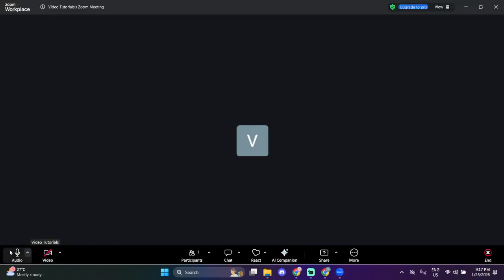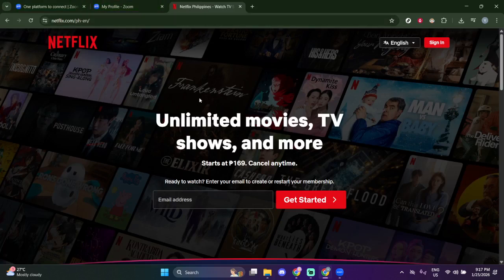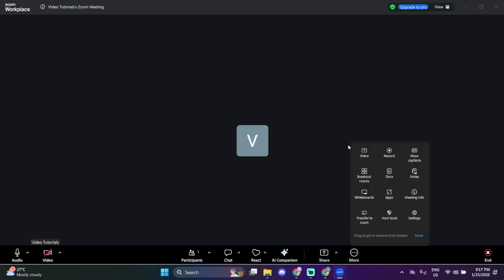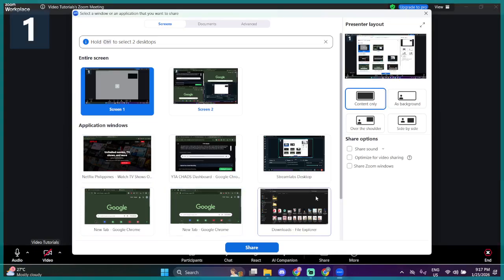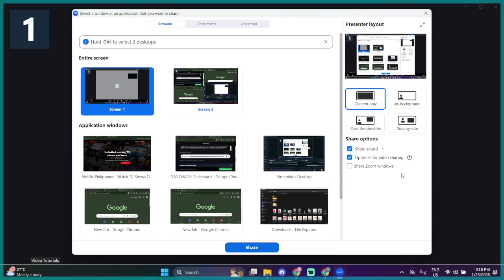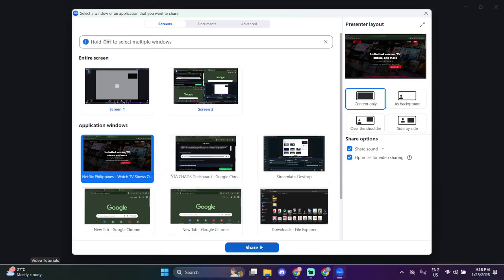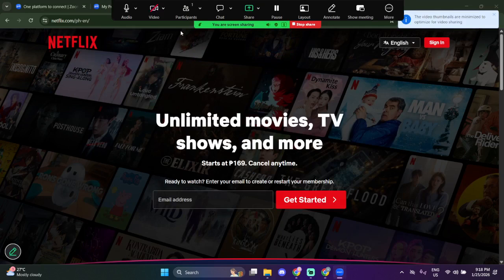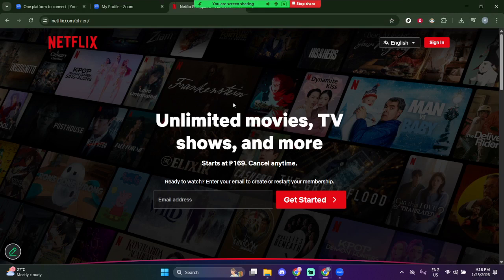How to Watch Netflix With Friends in Zoom [2026 Full Guide]